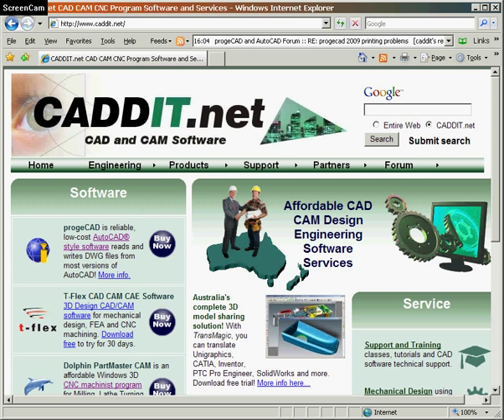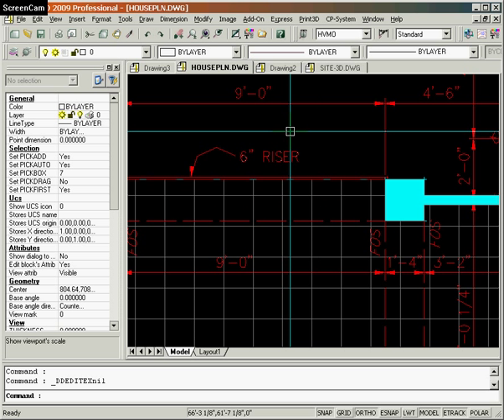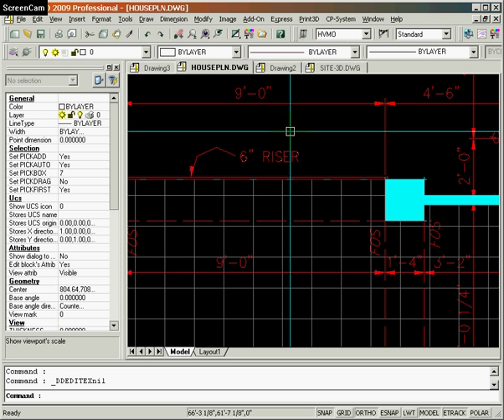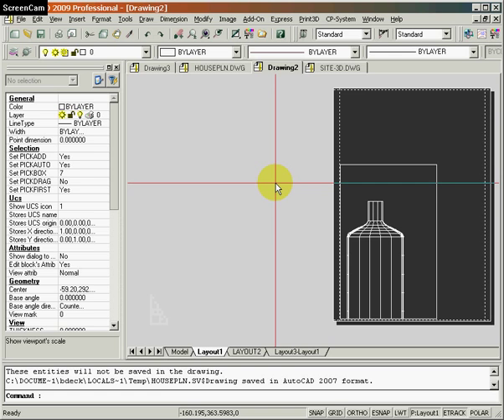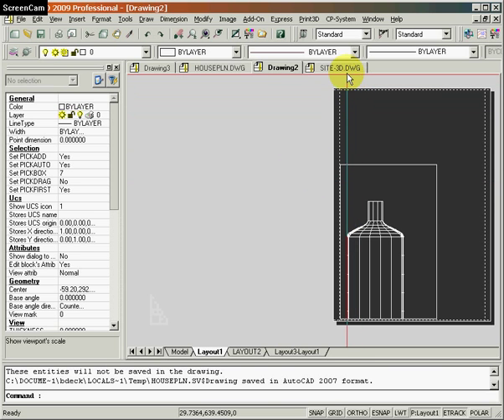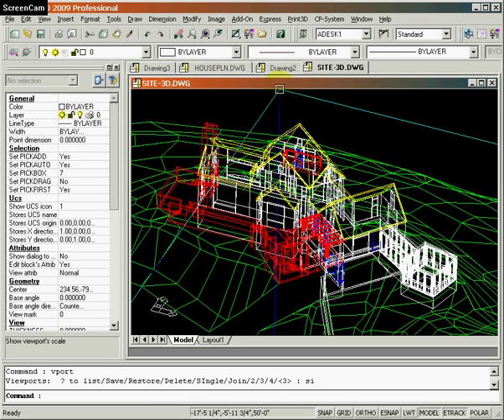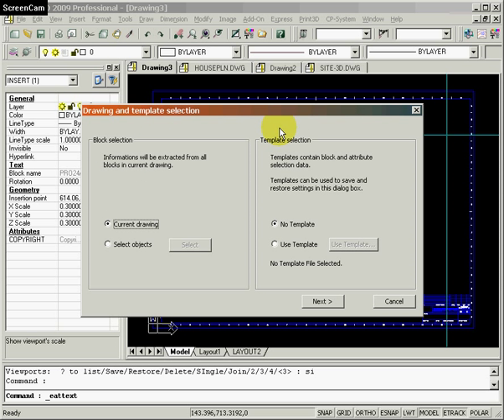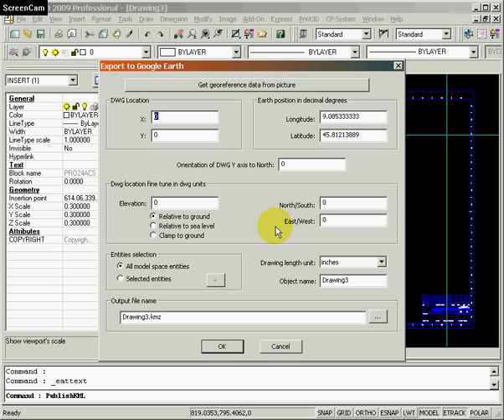AutoCAD Design Compatibility with progeCAD Professional 2009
progeCAD Professional 2009 offers a powerful new CAD interface - similar icons, commands and interface. Raster image editing, raster-to-vector software included. DWF, SVG, O2C and Google Earth KML export, IntelliCAD AutoLISP, VBA & DIESEL, ACIS 3D Solids modelling, temporary point snap (oSnap), layers, blocks. Hatch and xref editing. 3D shading and rendering options. approx. 11000+ CAD symbols library.